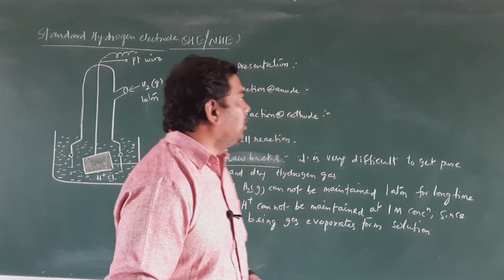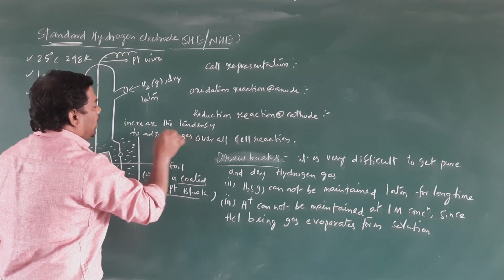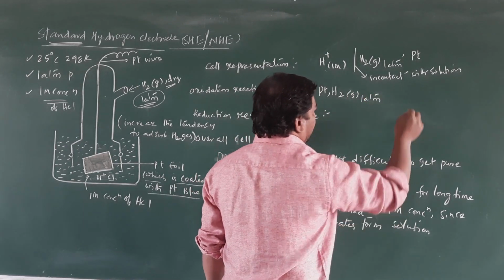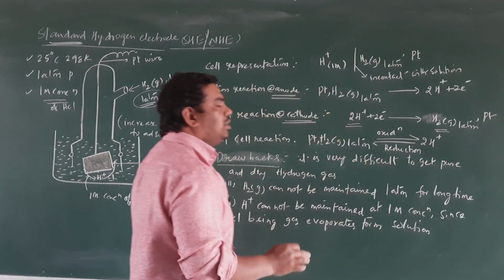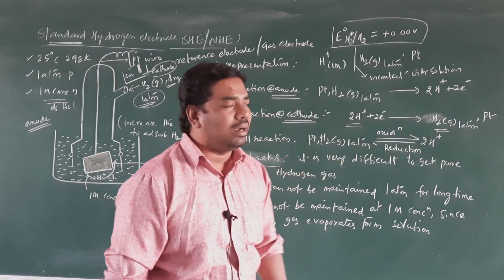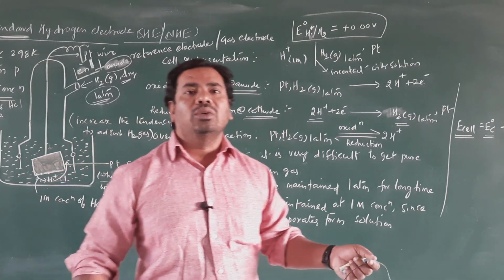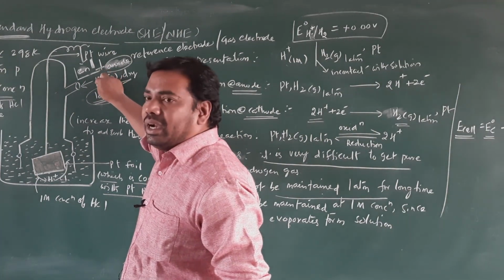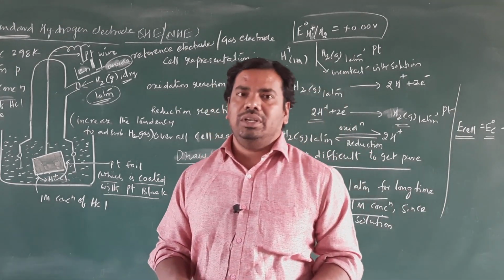Standard Hydrogen electrode(SHE)& draw backs, Electro chemistry-class-12, B.Tech chemistry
Standard Hydrogen electrode(SHE)& draw backs, Electro chemistry-class-12, B.Tech chemistry, IIT- JEE CHEMISTRY, NEET, AIIMS, EAMCET, 10+2